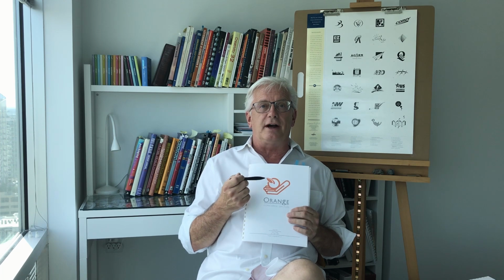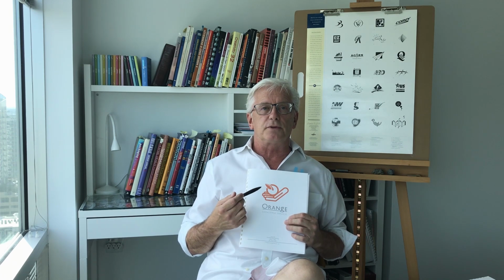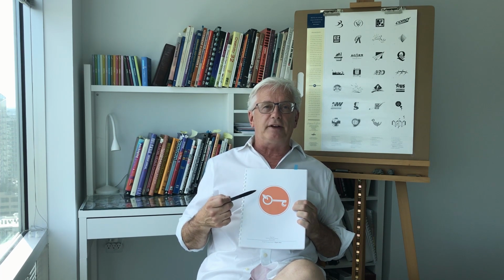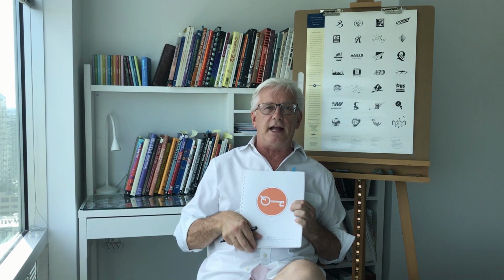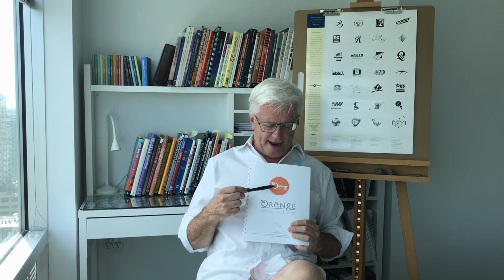Logo design for Orange Concierge